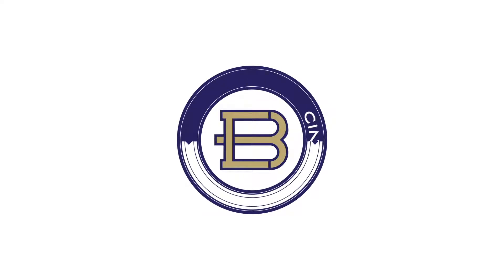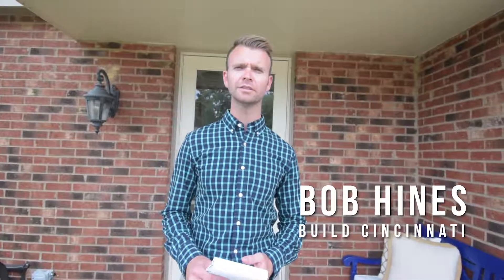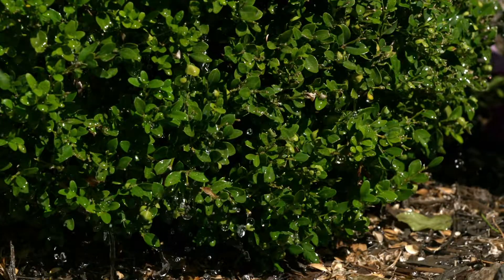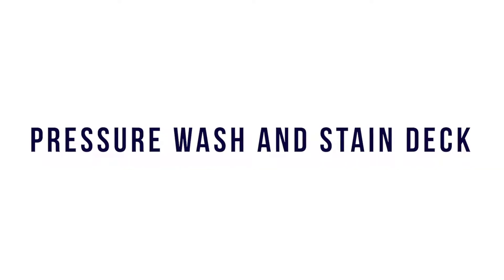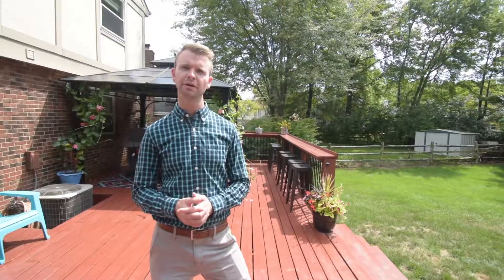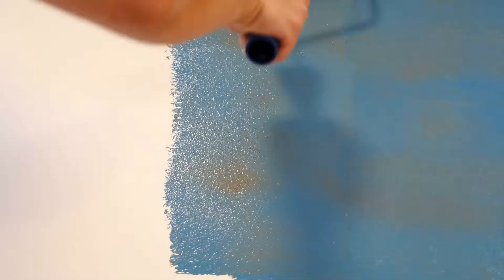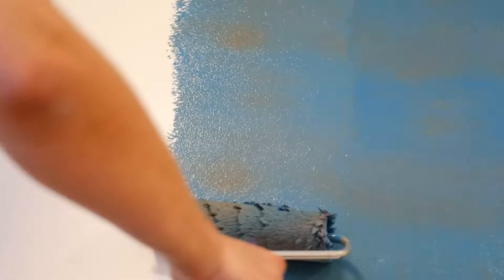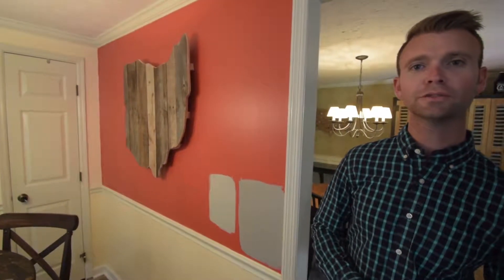Home Renovations BEFORE You Sell Your Home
Did you know that the vast majority of people do some sort of home renovation before listing their home for sale? Here are a few tips from Bob before you start your next home project!